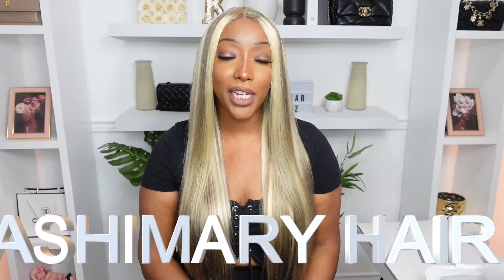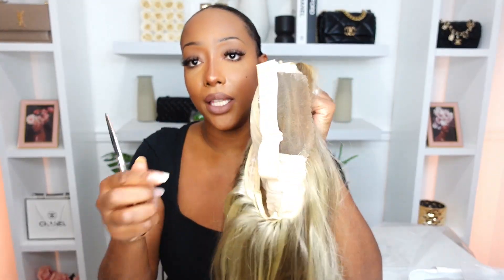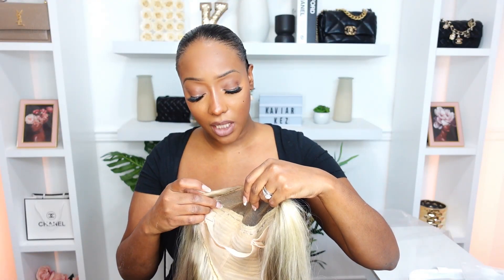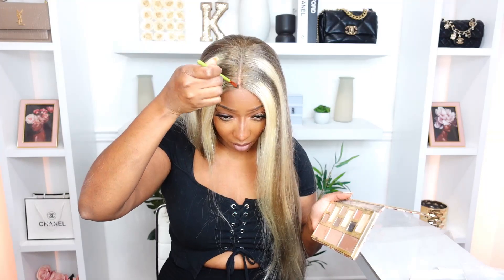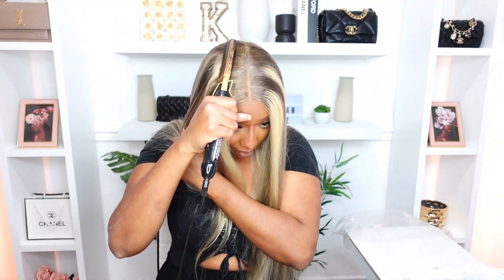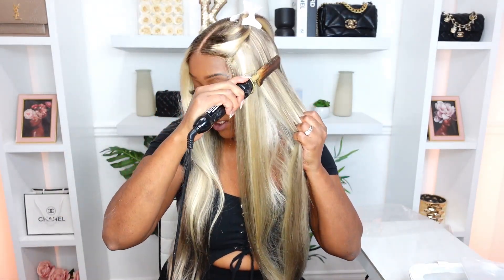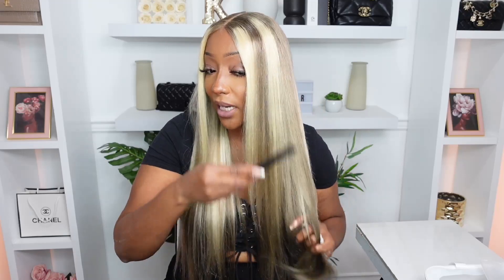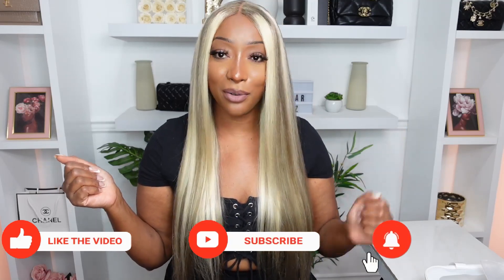Beginner Friendly Blonde Balayage 5x5 Wear & Go Wig 250% Density | Ft. Ashimary Hair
●▬▬▬▬▬▬▬▬▬ ❤Ashimary Hair❤ ▬▬▬▬▬▬▬▬●

Hair Details: Wear & Go Blonde Balayage on Brown Highlight Pre Cut 5x5 Wig,24inch 250% density

√No glue&gel need
√Pre-cut HD lace & Pre-bleach knots
√Beginner friendly & 30s easy install

🏆Become MVP🏆
Mvp giveaway winners will have choice picks in some wig giveaways.